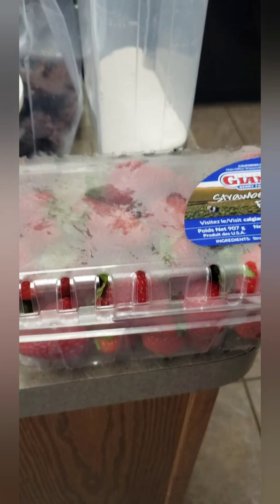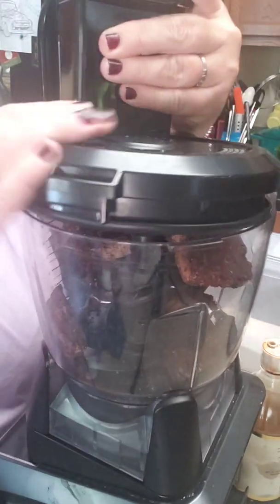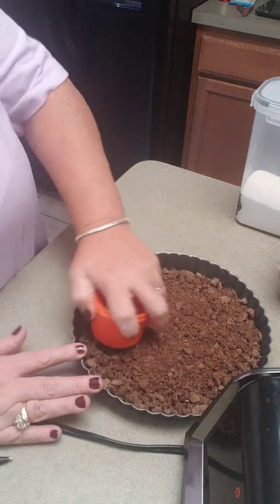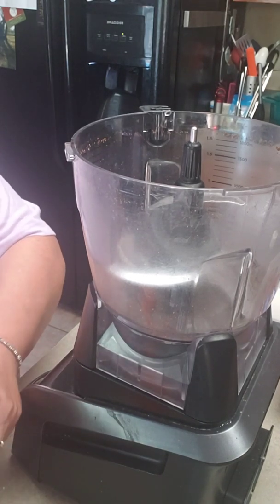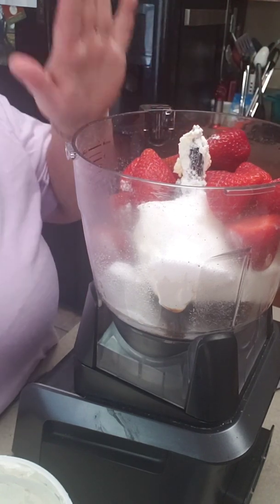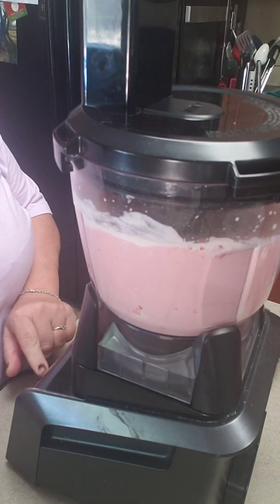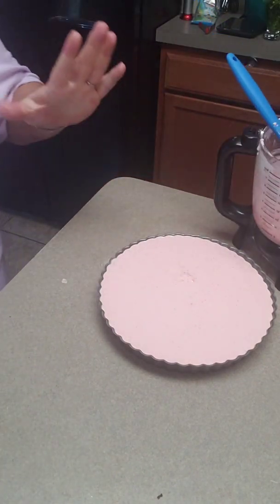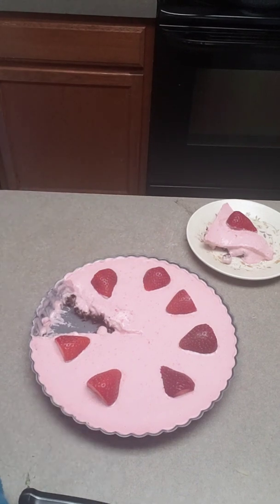Keto Frozen strawberry cheesecake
Delicious frozen strawberry cheesecake! So good .  2 net carbs per slice !